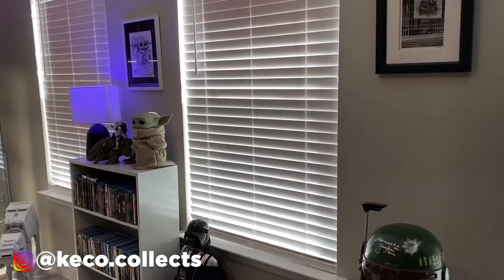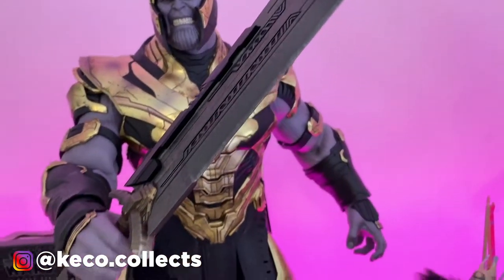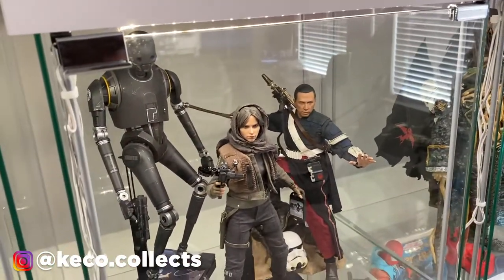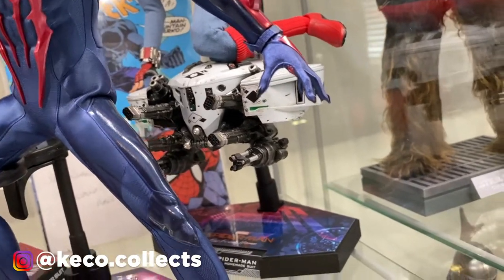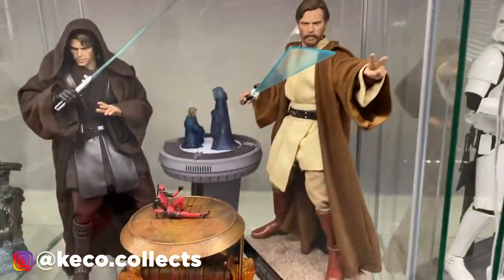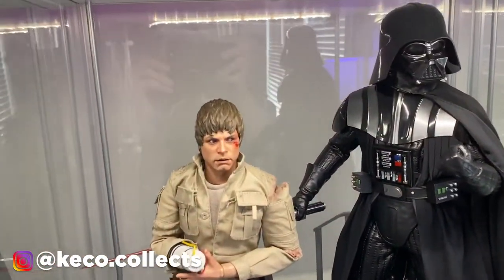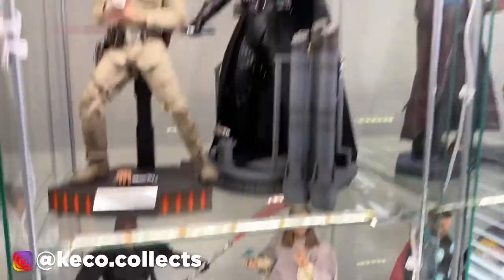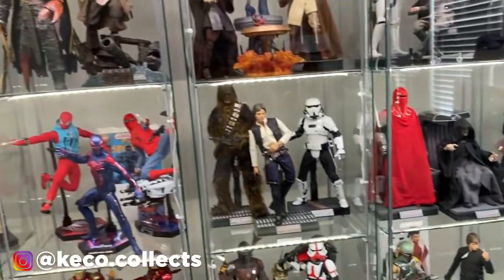TOY COLLECTION! Volume 3.5!! - Star Wars, Marvel, Hot Toys Update and MORE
Join me as we take an UPDATED LOOK at the collection! Over 20+ new Hot Toys have been added!

If you haven't already, check me out with these these figures and more on my Toy Photography page!